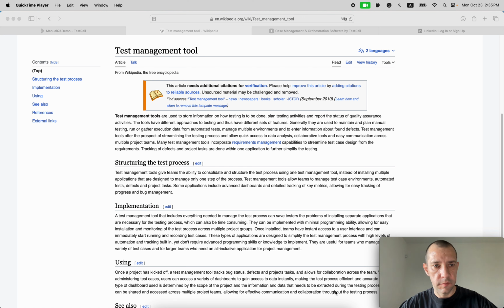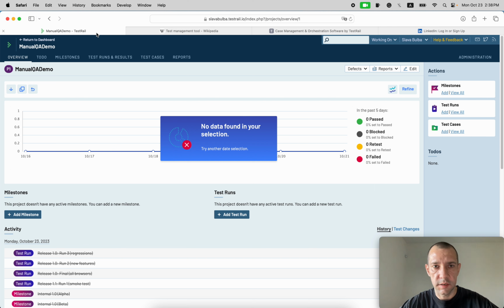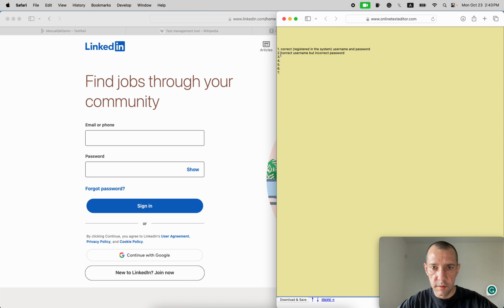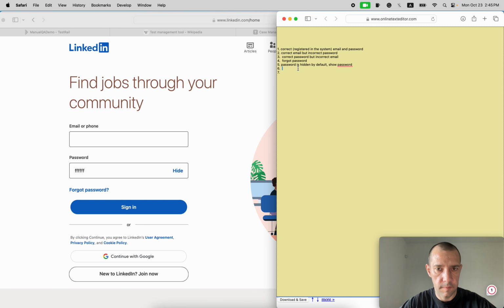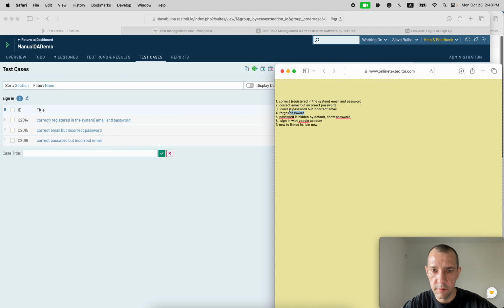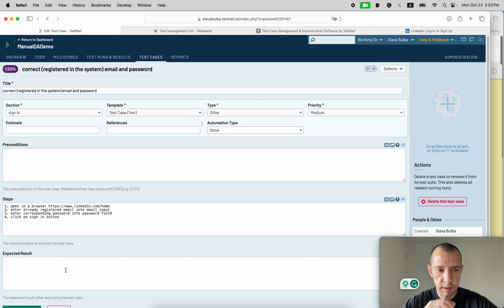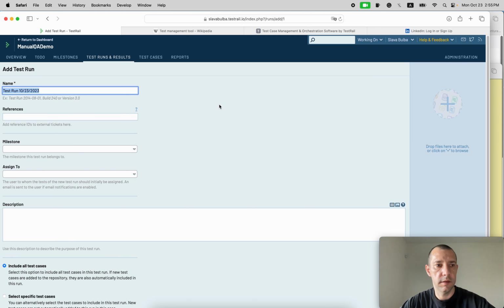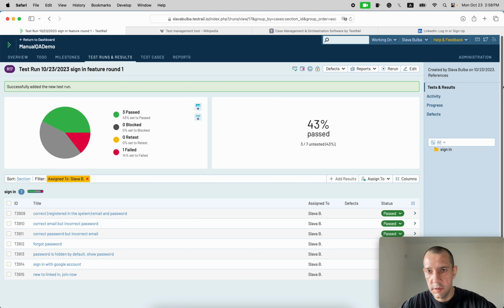What are the test management systems and what are they used for? TestRail as an example.